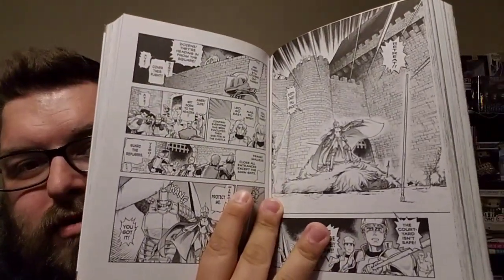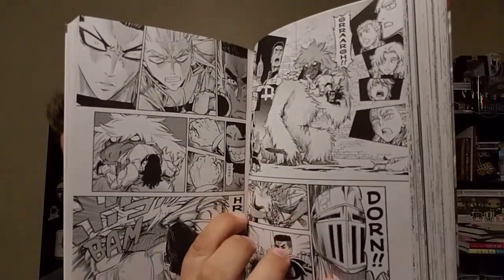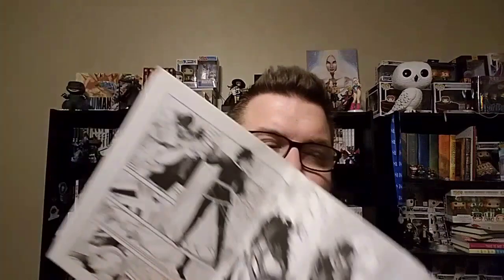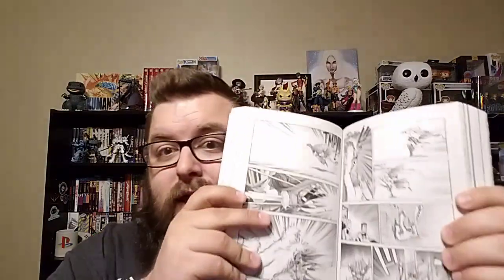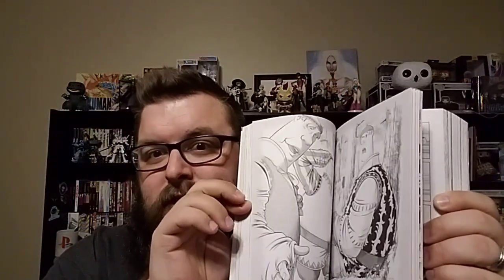STRAVAGANZA - The Queen In The Iron Mask Manga Review | Manga First Impressions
A mysterious warrior travels the kingdom of Auroria, battling monstrous creatures and helping others when she can. Few know she is secretly Auroria's young and inexperienced masked monarch - Queen Vivian.